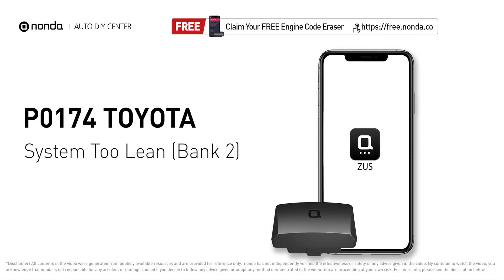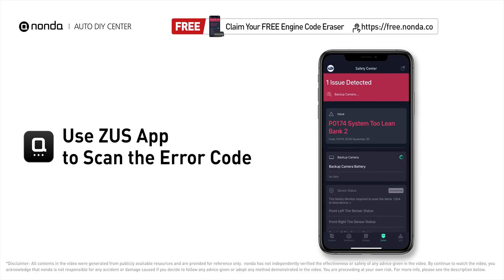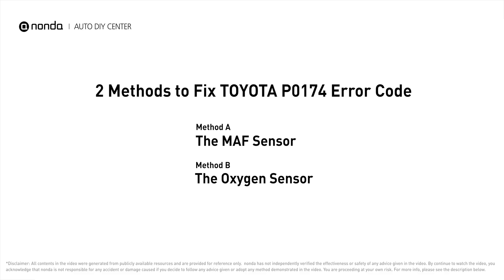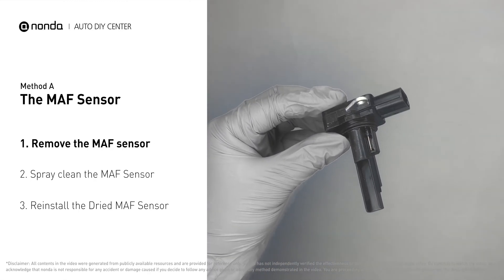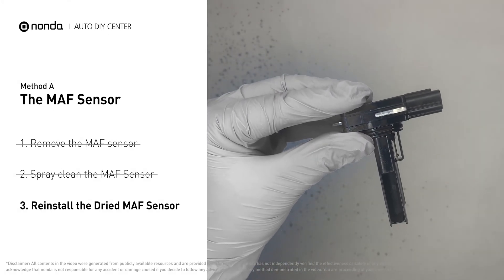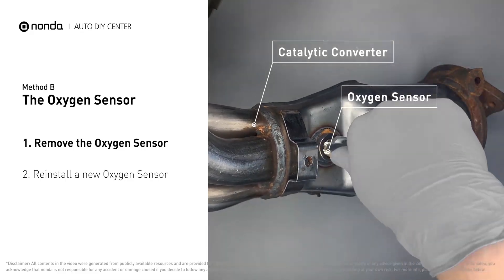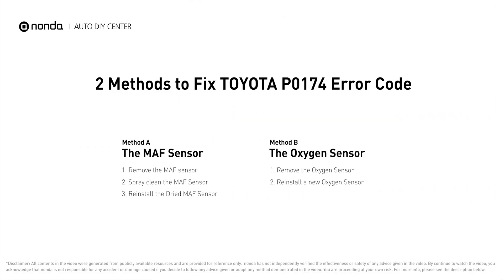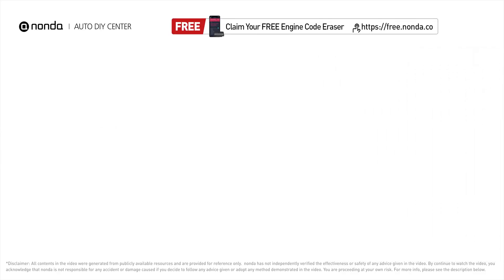How to Fix TOYOTA P0174 Engine Code in 3 Minutes [2 DIY Methods / Only $8.99]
Claim your FREE engine code eraser

Engine Code TOYOTA P0174: System Too Lean (Bank 2). The fuel system is running weak or a vacuum leak exists near the engine. Engine Code TOYOTA P0174 means that the engine air-fuel mixture is too lean. It indicates that the Bank 2 of your car has too much air or not enough fuel.

Fix Engine Code TOYOTA P0174 Easy DIY Method A | The MAF Sensor

Fix Engine Code TOYOTA P0174 Easy DIY Method B | The Oxygen Sensor

0:00 What is TOYOTA P0174
0:41 Method A - The MAF Sensor
1:10 Method B - The Oxygen Sensor
1:55 Claim a FREE Engine Code Eraser